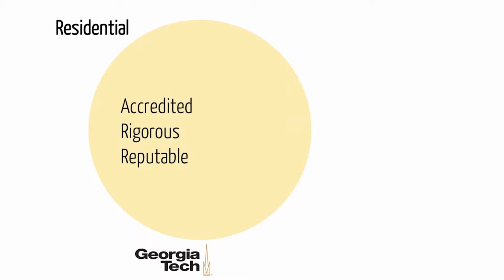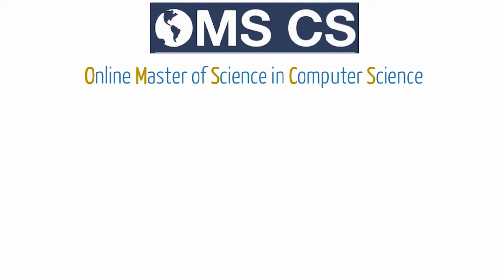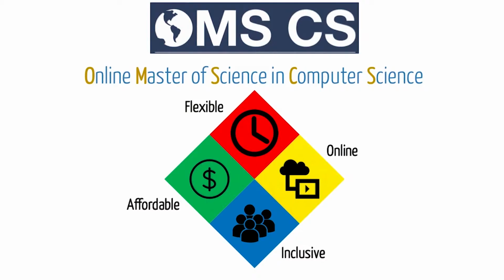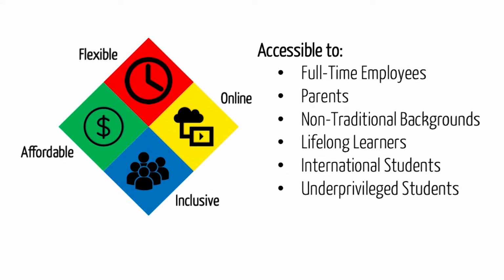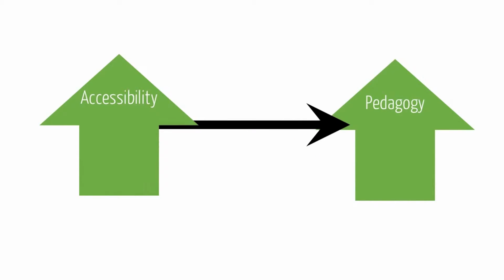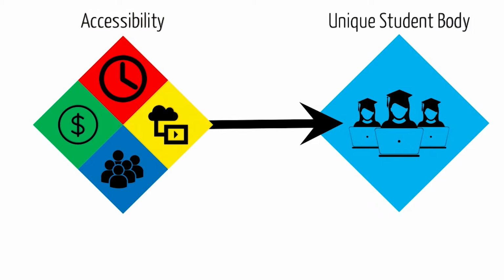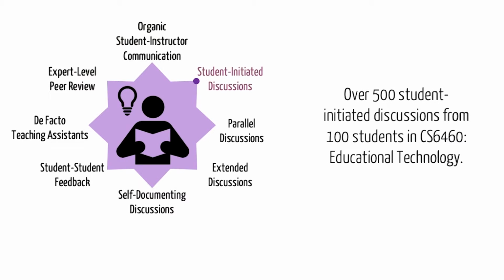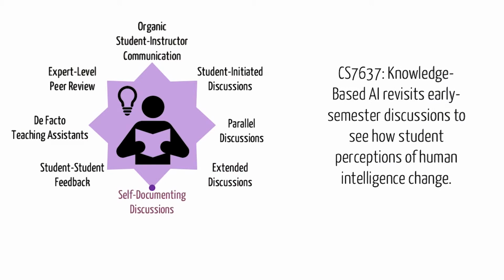The Unexpected Pedagogical Benefits of Making Higher Education Accessible